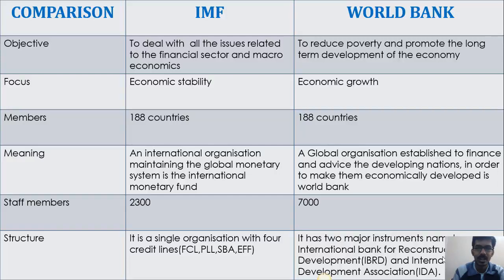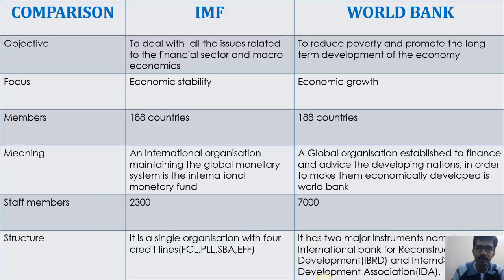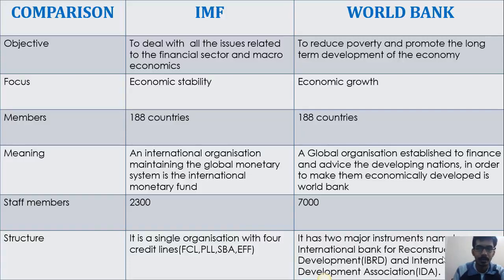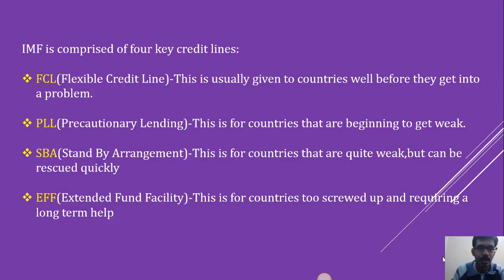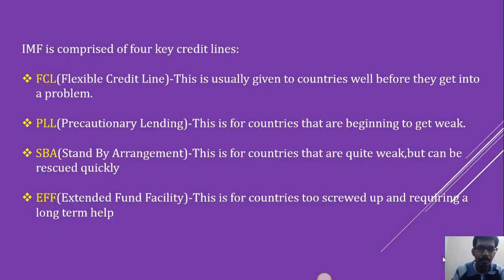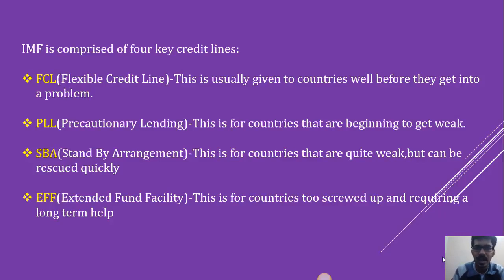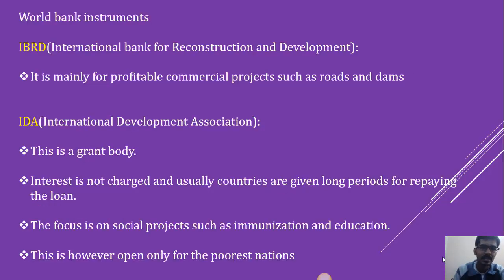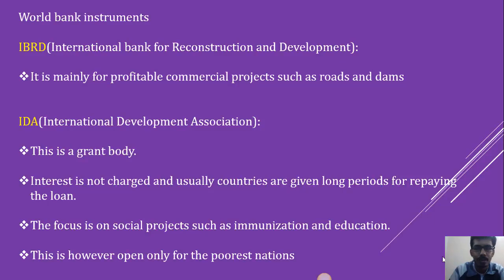IMF and World Bank | Banking | Doubt Demolisher